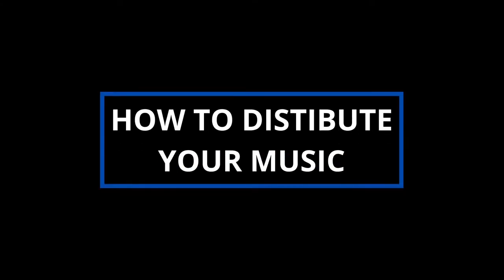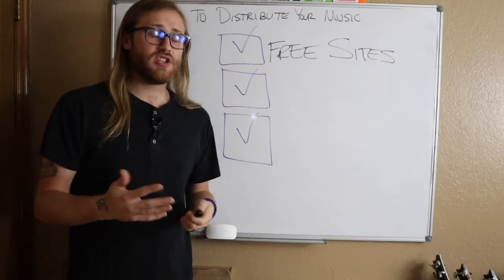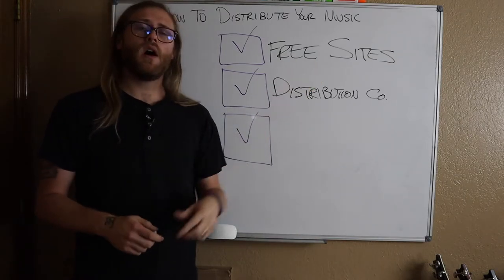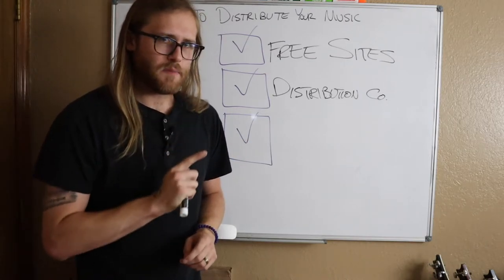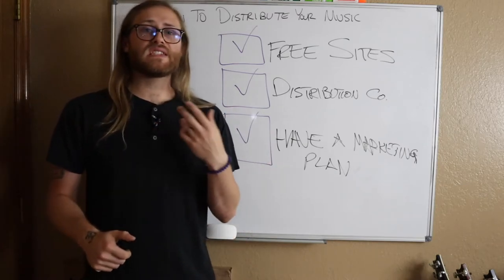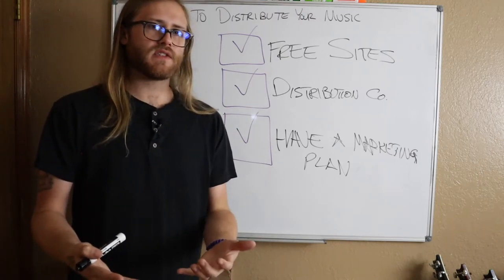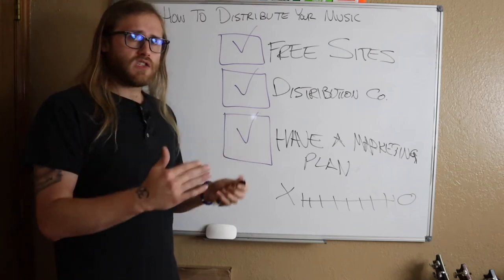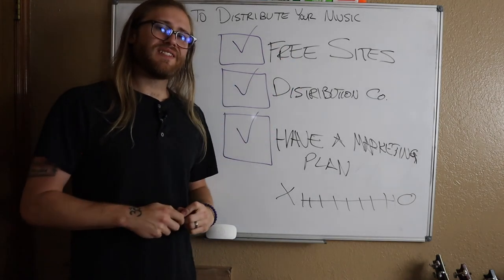How To Distribute Your Music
Learn how to get your music out to the masses...

In this video, I'm going to be showing you the three main things I would consider before distributing your next release.

00:00 Intro & Summary
01:00 Free Sites
03:04 Distribution Companies
07:44 Have A Marketing Plan
14:24 Learn More About the Music Business